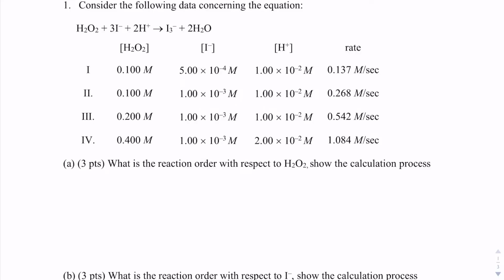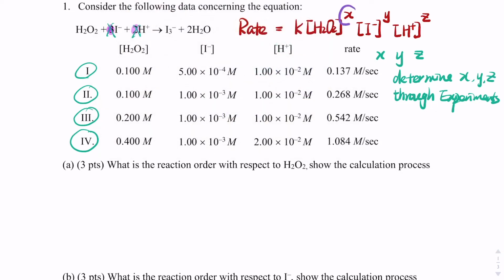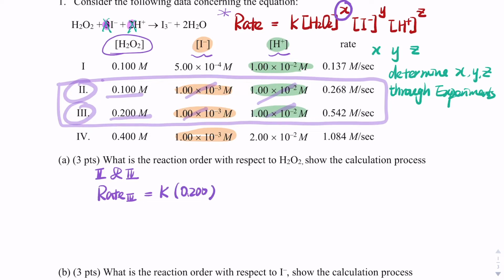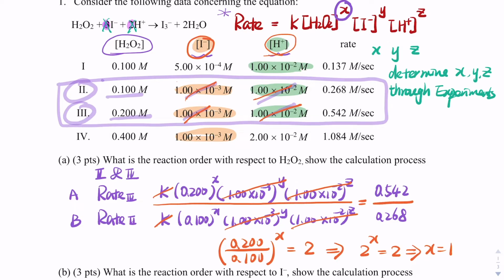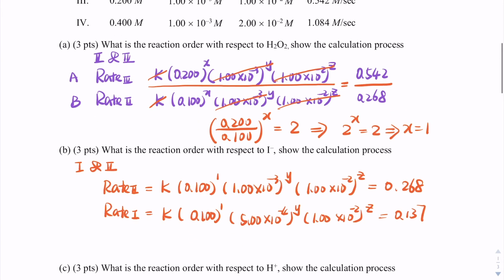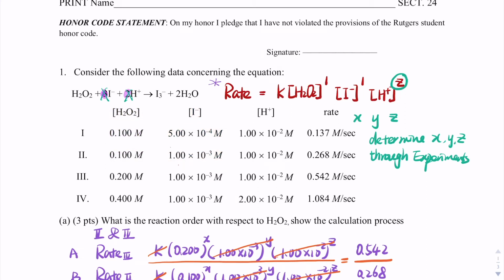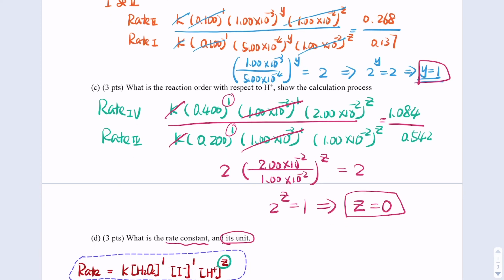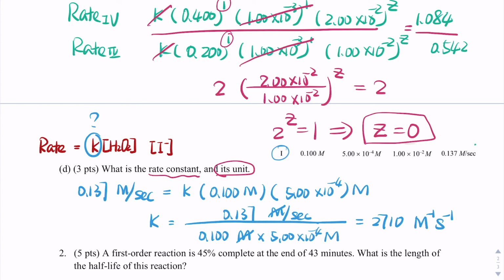Rate Law for reaction with 3 reactants